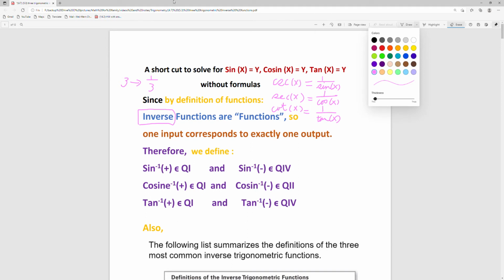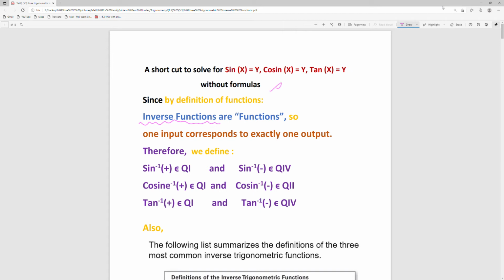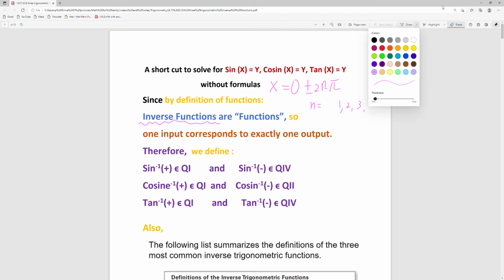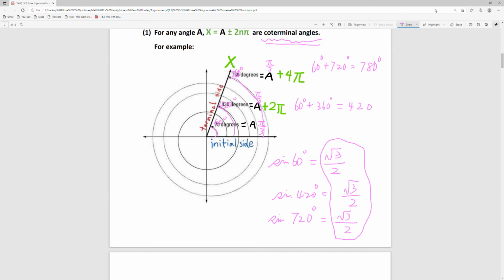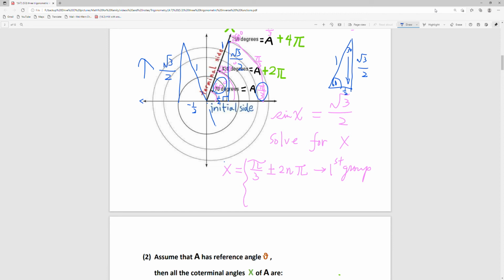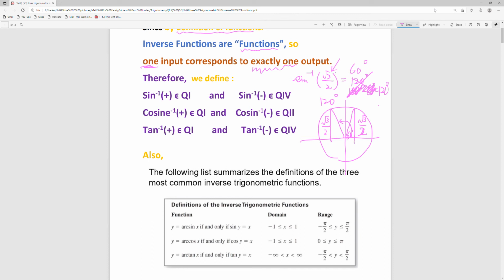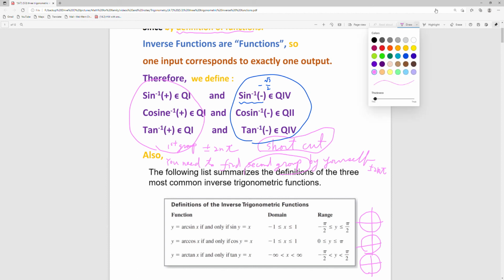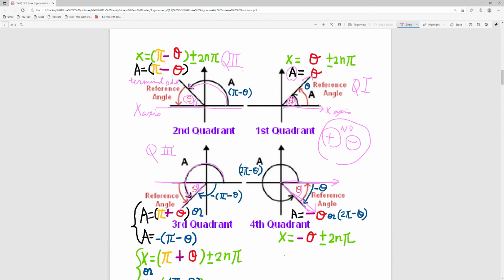Concept-Three trigonometric inverse functions-1